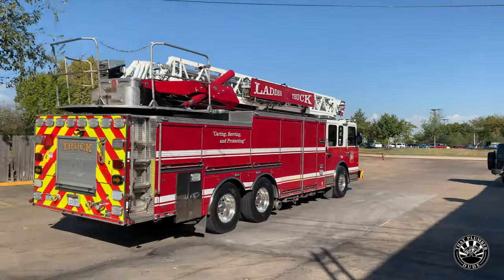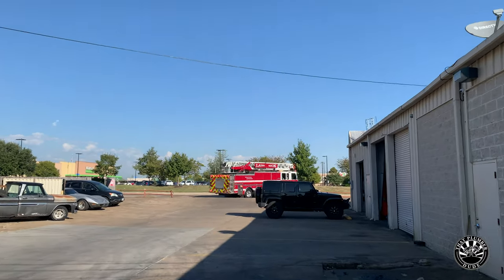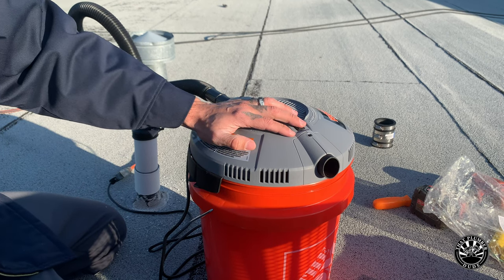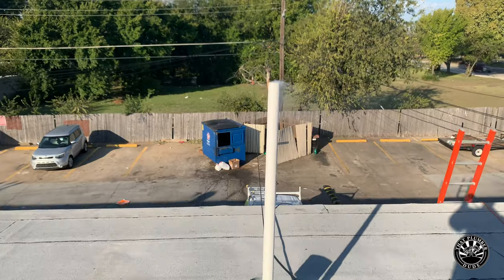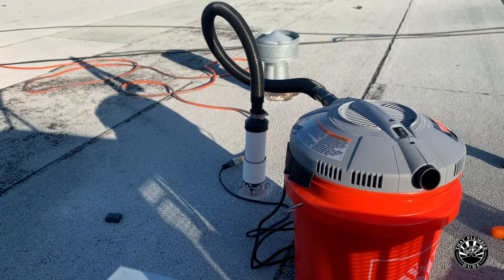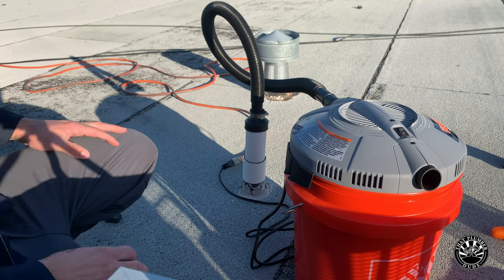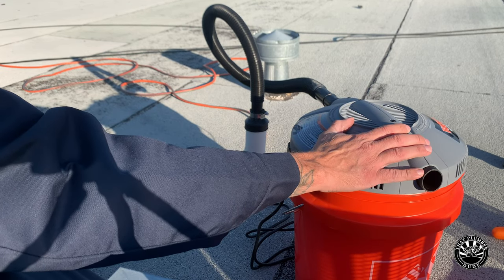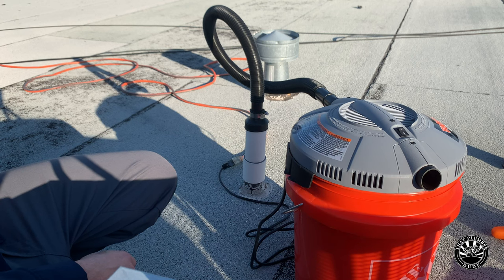How To Find a Sewer Smell | Leak Detection | Plumbing Vlog for Apprentice Plumber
Conducting a smoke test to determine if a leak on the vent system is present. We do find the leak by using this method.

FOLLOW ➡️ @ThatPlumberDude for the daily plumbing hustle! 🤙🏼